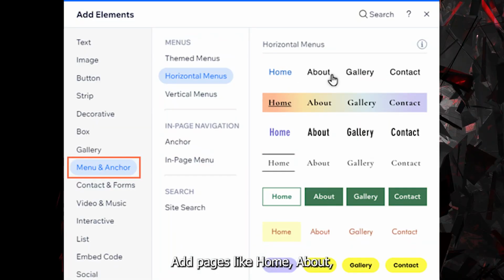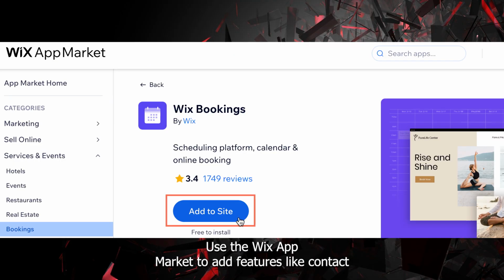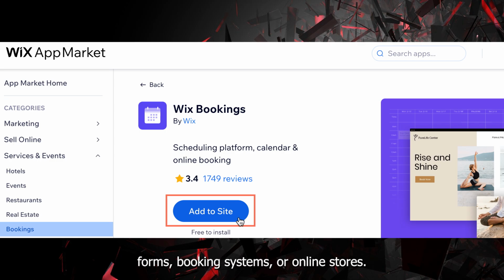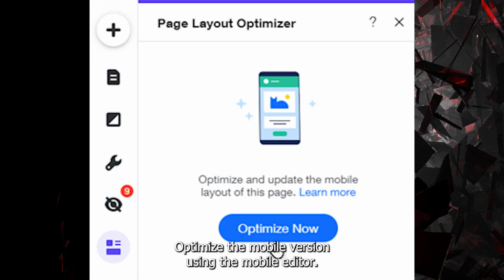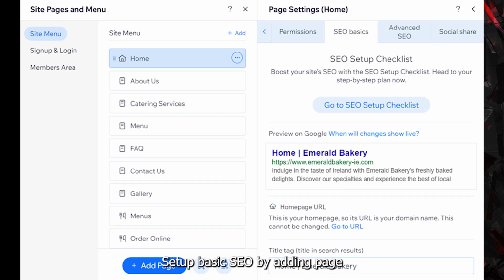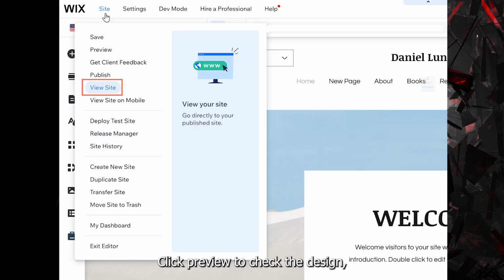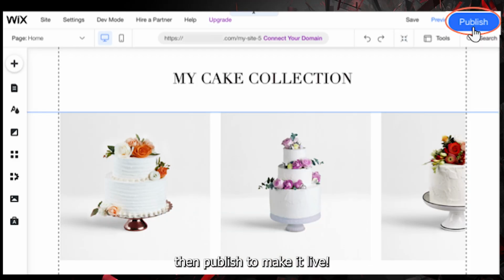How to make a WIX website from Scratch l Double Z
Want to create a stunning website from scratch using WIX? This step-by-step tutorial will show you how to build, design, and launch your own website—no coding required!

✅ What You’ll Learn:
✔️ How to set up your WIX account
✔️ Choosing the best template for your site
✔️ Customizing pages, adding images, and optimizing for SEO
✔️ How to make your site mobile-friendly & professional
✔️ Publishing & managing your WIX website

📌 Perfect for small businesses, personal blogs, portfolios, and online stores in the USA, UK, Canada, France, and across Europe!